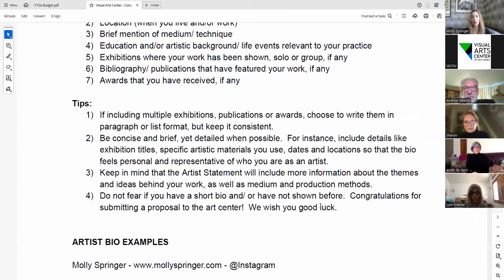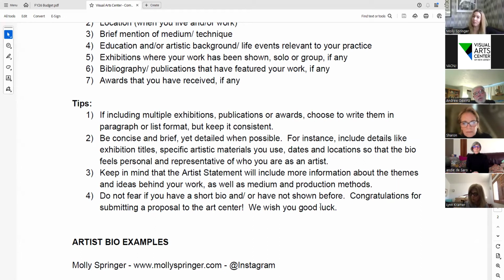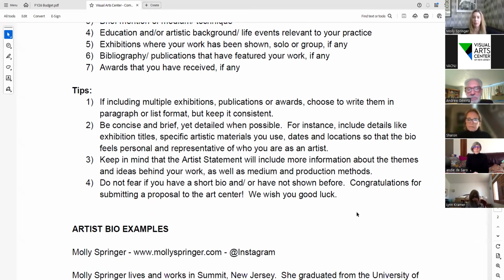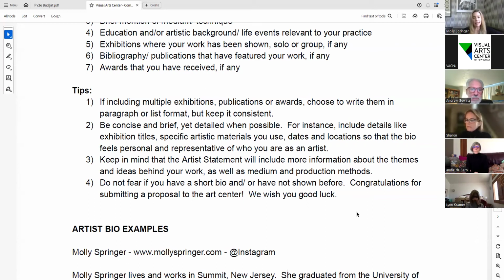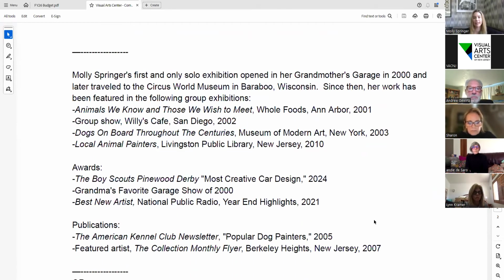Community Gallery Application Workshop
Hosted by the VACNJ's Member Committee, this workshop reviews how to craft an application for the Community Galleries.